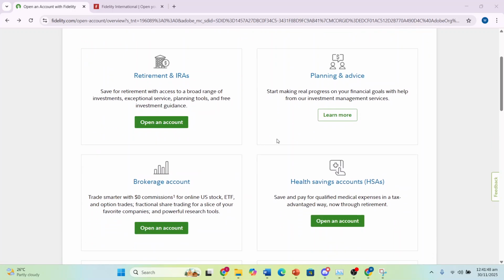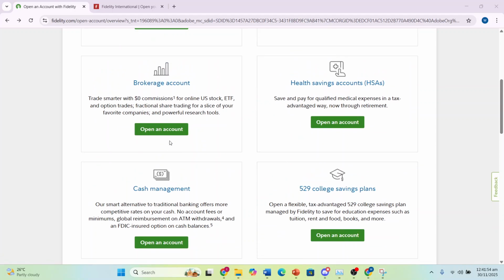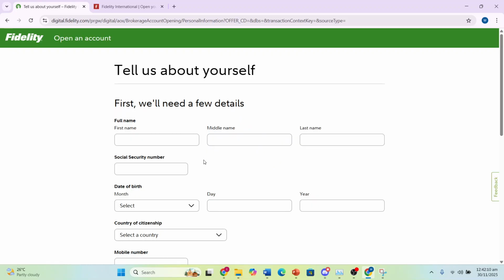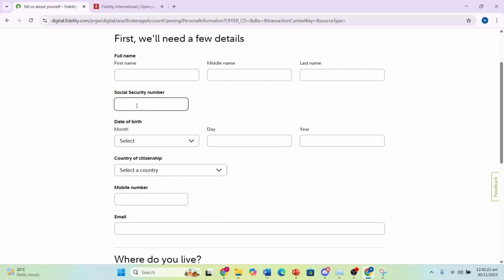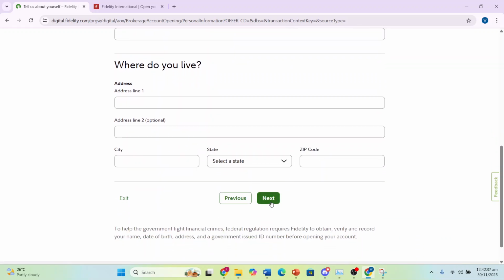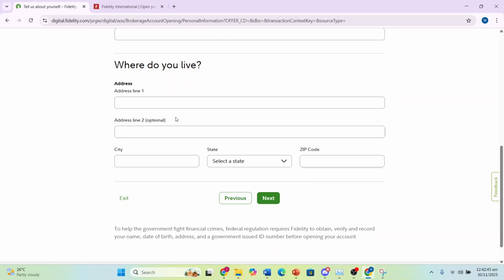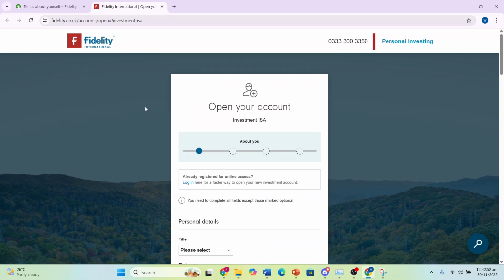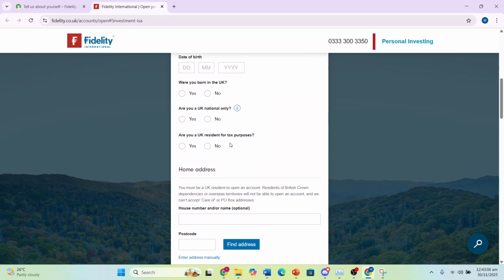How To Sign Up for Fidelity Without a Social Security Number (Step-by-Step Guide)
Learn How To Sign Up for Fidelity Without a Social Security Number in this beginner-friendly guide. We’ll walk you through the steps to create your Fidelity account using alternatives like an ITIN or other accepted identification, so you can start investing even if you don’t have a Social Security Number.

What You’ll Learn:

How to sign up for Fidelity without an SSN

How to use an ITIN or other forms of ID for verification

How to start investing right away